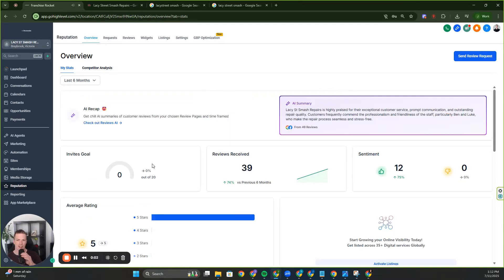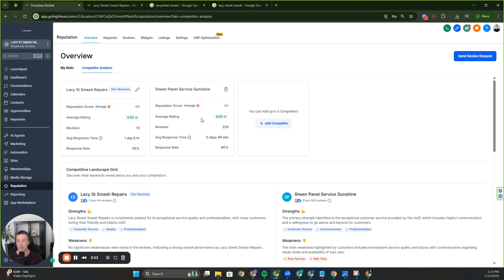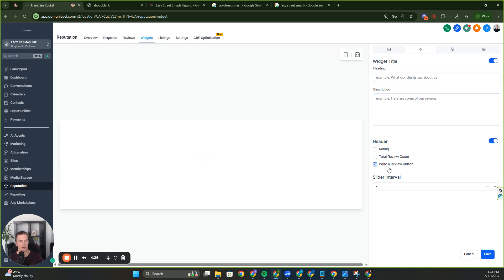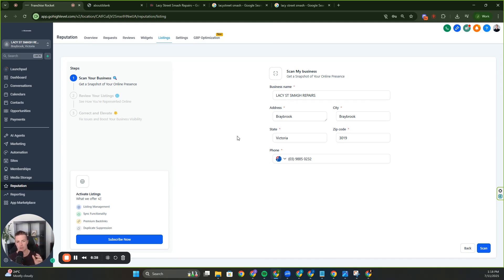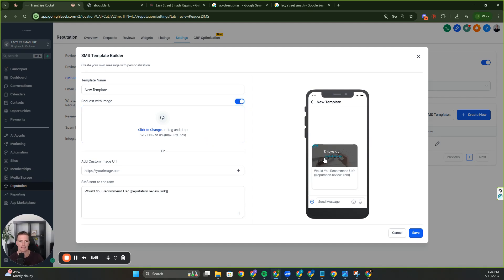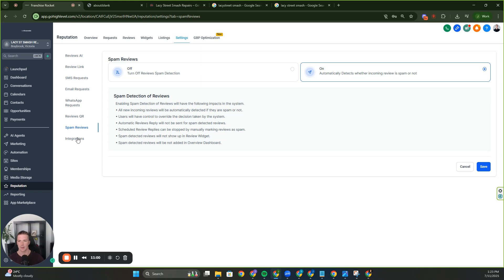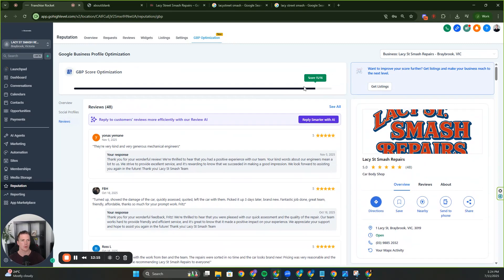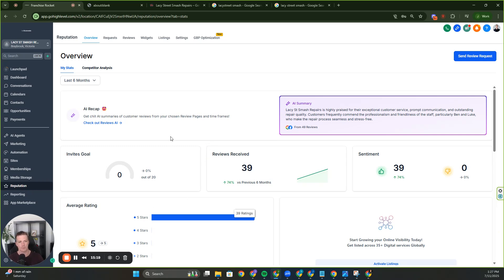How I Automate 5-Star Reviews in GoHighLevel (Set & Forget System)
In this video I walk through the entire Reputation Management suite inside GoHighLevel and show you how to use it to automate 5⭐ reviews, outrank competitors on Google, and bolt on a profitable service for your clients (or your own business).

Here’s what we cover:

Why GHL Reputation is the most underrated feature for agencies & local businesses

Live walkthrough of the Reputation dashboard & sentiment tracking

New Competitive Analysis: see exactly where you’re losing/winning vs competitors

How to send review requests via SMS, email & WhatsApp (and boost response rates with images)

Centralised Reviews tab + AI review replies in your brand voice

Plug-and-play Review Widgets for your website (carousel, grid, list) – no manual copy/paste

Listings & citations: how to boost local SEO and keep NAP consistent

AI review response settings so bots don’t apologise to trolls 🤦‍♂️

Smart review links, drip reminders & retry logic for maximum reviews

Branded QR codes to collect reviews in-store / on-site

Spam detection so junk reviews don’t trigger your automations

GBP Optimization score + report-style insights you can sell as a service

Auto-posting 5⭐ reviews to your socials = credibility on autopilot

How agencies can package this as a $600–$2,000+/month offer

⏱ Timestamps
00:00 Intro
00:24 Reputation dashboard overview
00:54 Competitive Analysis
02:32 Review Requests setup
03:17 Reviews + AI responses
03:33 Review Widgets (live example)
05:36 Listings & local SEO
07:08 AI review response settings
08:00 Review links & SMS funnels
09:42 QR codes for reviews
10:16 Spam detection & integrations
11:12 GBP Optimization
12:26 Auto-posting reviews to social media
15:03 How to charge for this as a service & wrap up

If you’re using GoHighLevel and not running this, you’re leaving reputation, rankings and recurring revenue on the table.